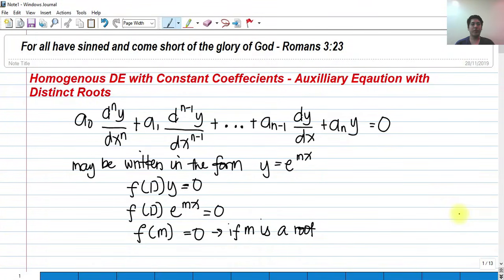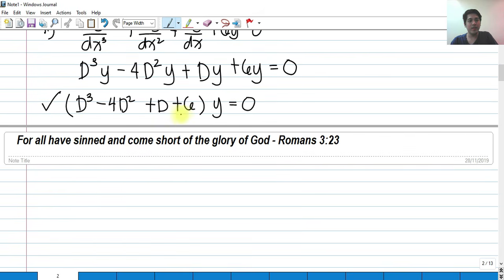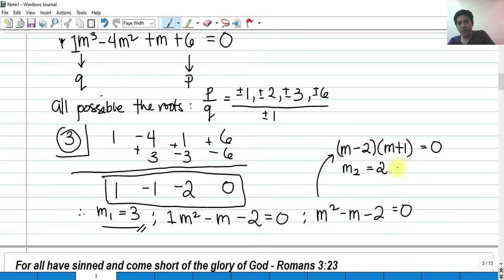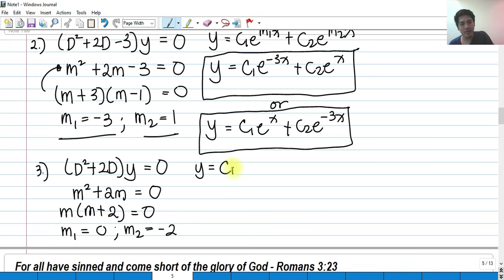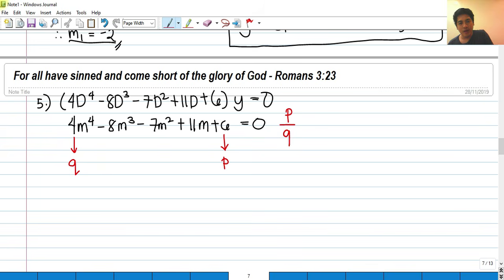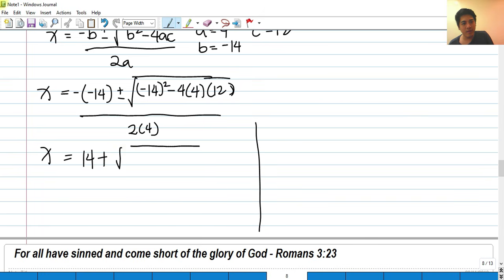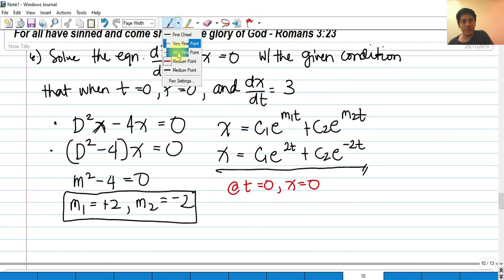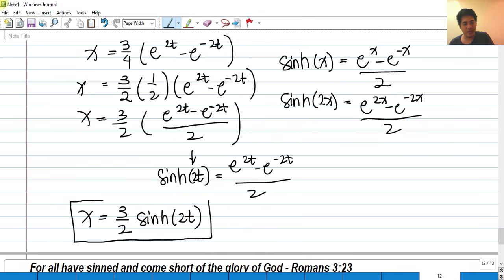Homogeneous DE with Constant Coefficients - Auxiliary Equations (Distinct Roots)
A video about finding the solution of a homogeneous DE with constant coefficients using auxiliary equations.

All of the examples have DISTINCT roots.

Continuous Compound Interest - Application of DE